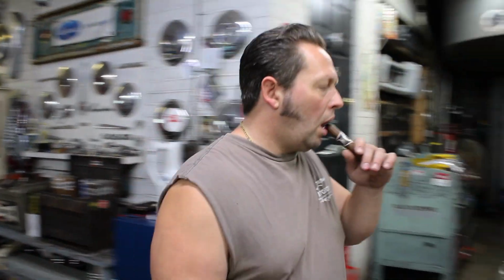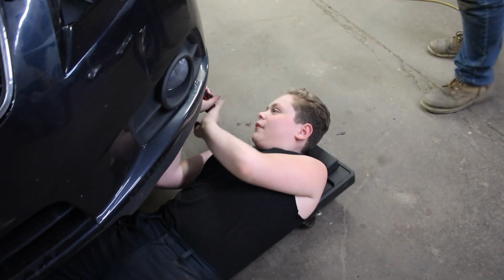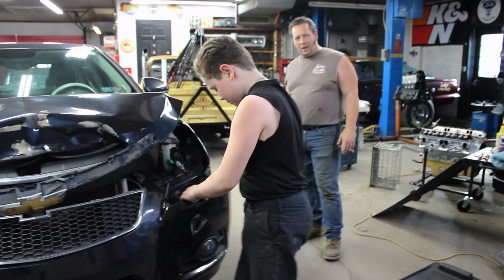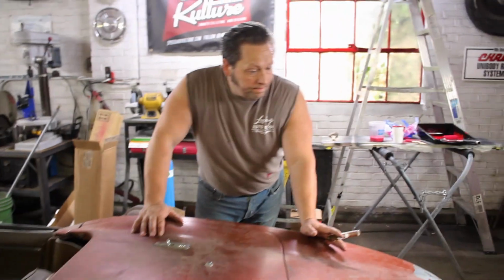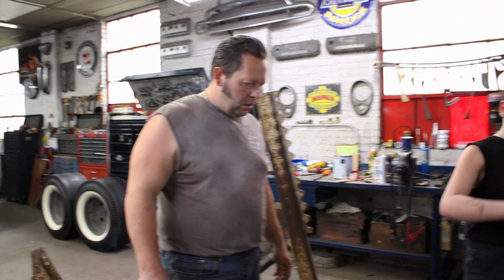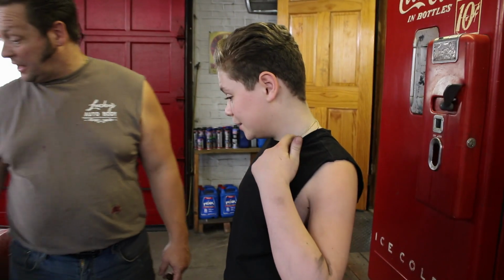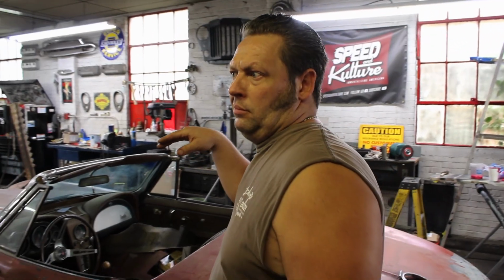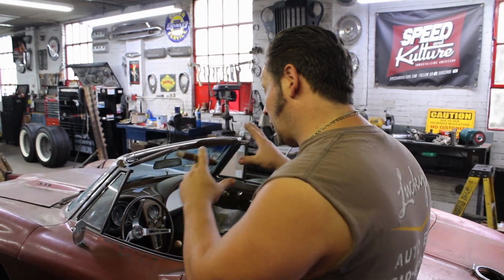Shop Talk! (New Corvette Project, New Jobs, etc)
In today's video, me and pops went over the new corvette project we're working on, the new jobs I'm working on currently, and basically what I've been up to!